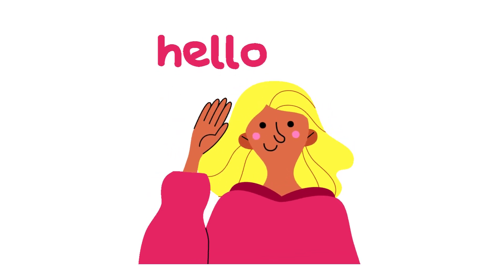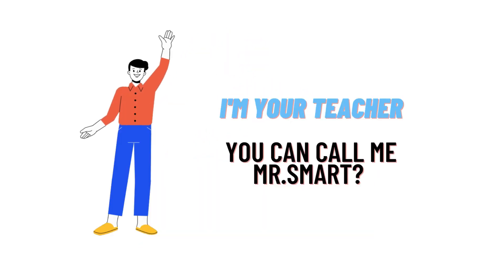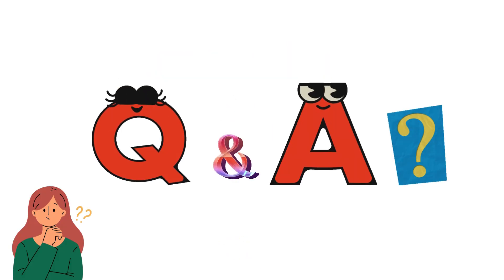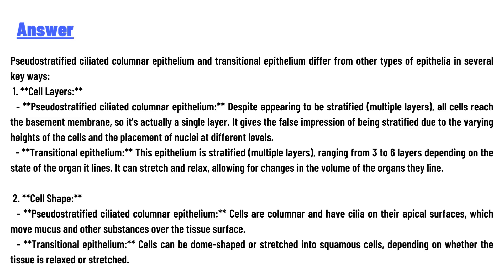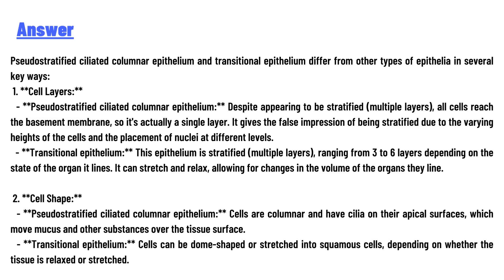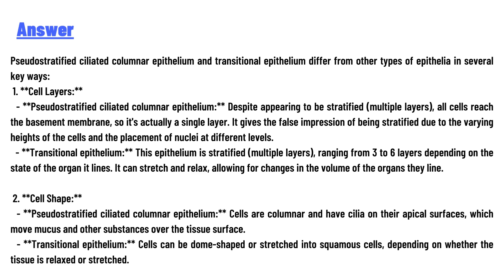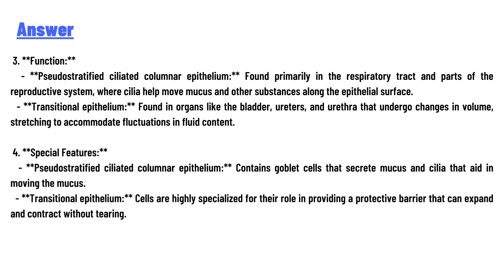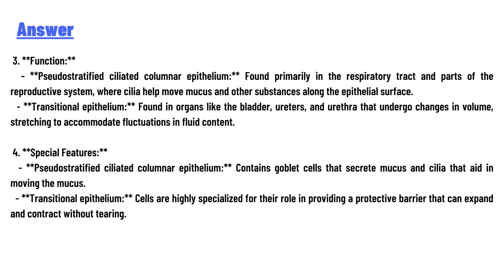How do pseudostratified ciliated columnar epithelium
How do pseudostratified ciliated columnar epithelium, and transitional epithelium differ from other types of epithelia?